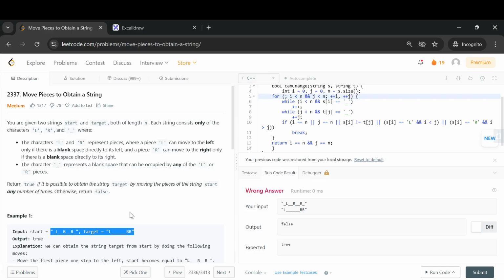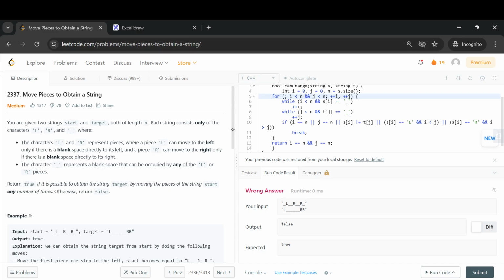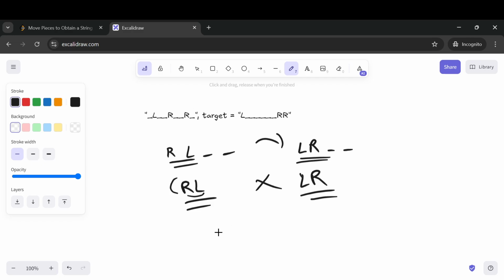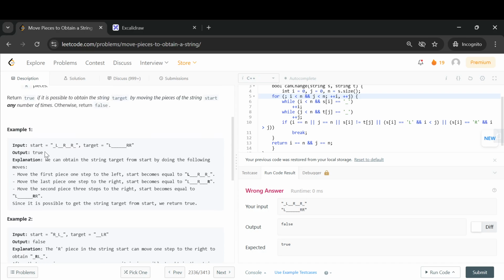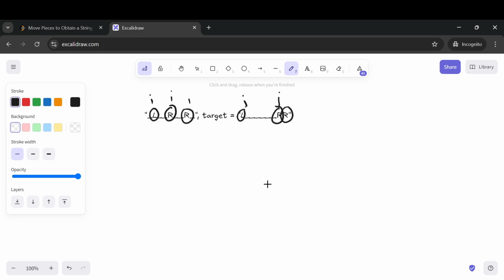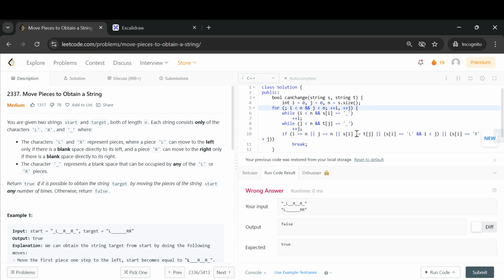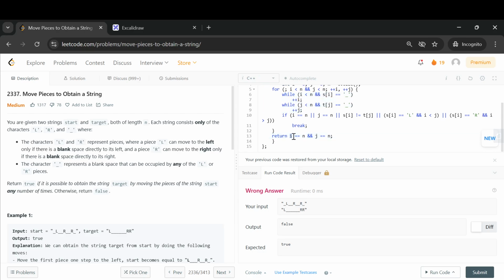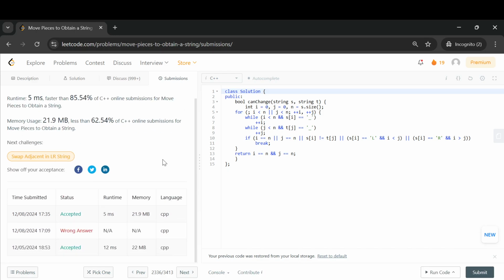Move Pieces to Obtain a String | Two pointer approach | Leetcode 2337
Problem name : Move Pieces to Obtain a String
Problem link : Move Pieces to Obtain a String